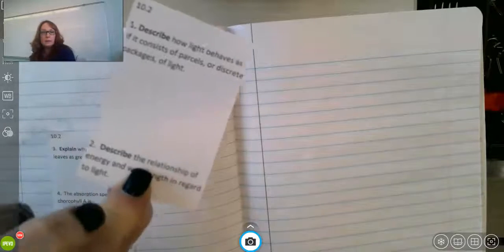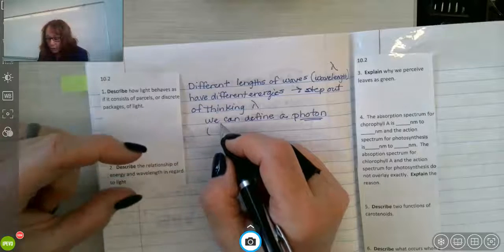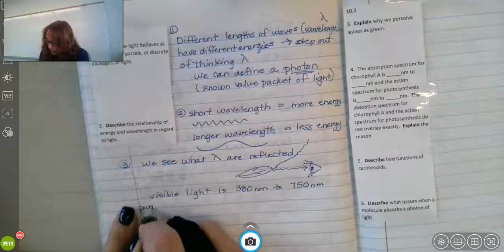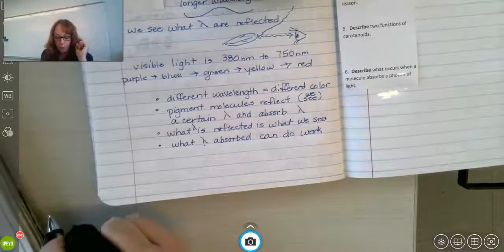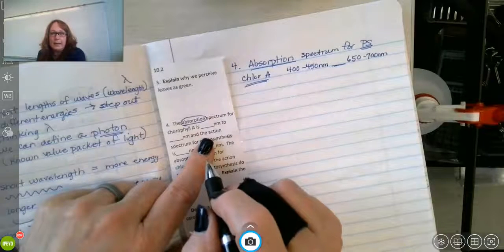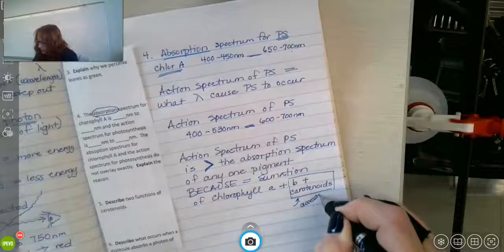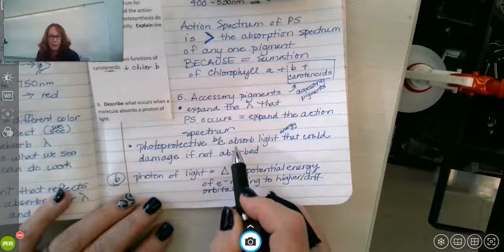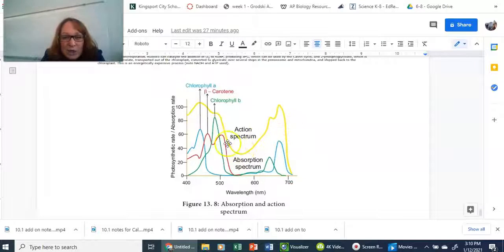Notes on wavelength and spectra of photosynthesis